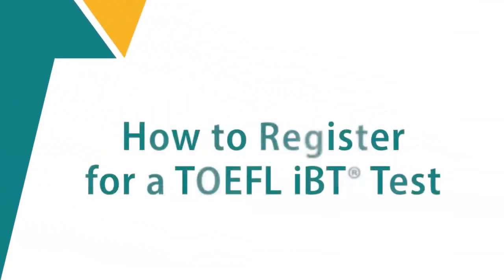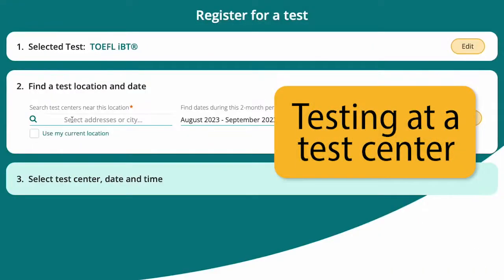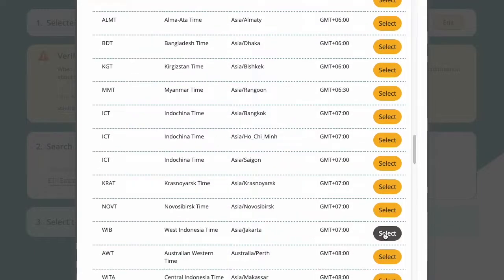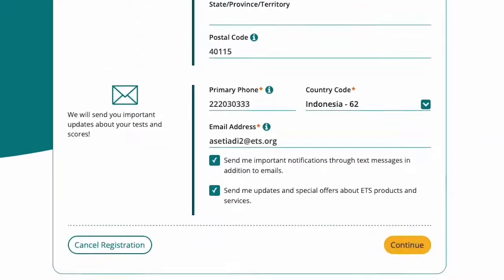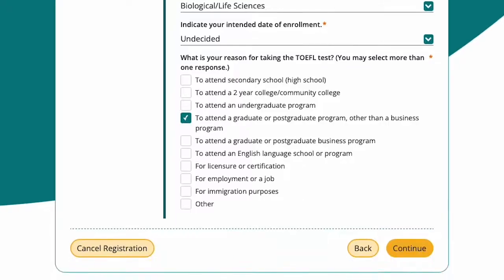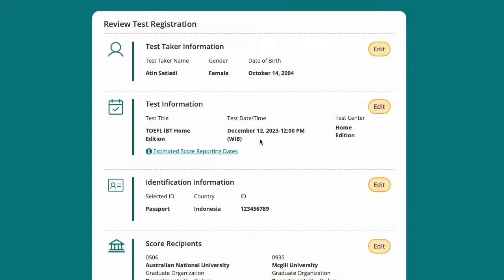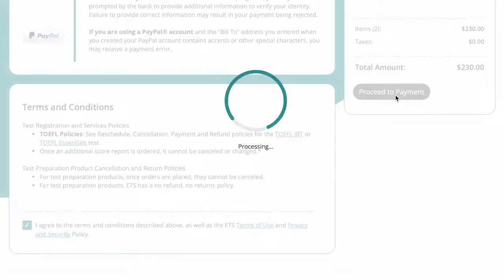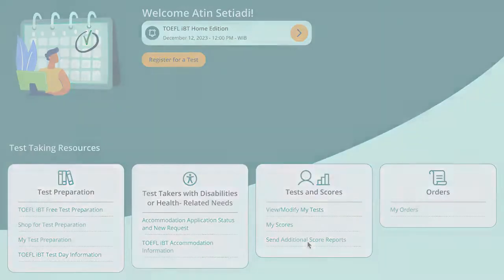How to Register for a TOEFL iBT Test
Registering for the TOEFL iBT test is easy, and this video takes you step-by-step through the process to help it go smoothly. During registration, test takers with disabilities can request accommodations. And, all test takers can select the recipients of their four free score reports, as well as purchase official test prep. Good luck on your TOEFL iBT test!

Are you aiming for a high TOEFL iBT score to secure your place in a top university?

Our courses offer:

🔹 Live classes with expert teachers: Our experienced instructors will guide you through each section of the TOEFL iBT—Reading, Listening, Speaking, and Writing—providing you with strategies to tackle every type of question.
🔹 Focused on real test conditions: We align our training with the format and timing of the actual TOEFL iBT, ensuring you become familiar with the exam environment.
🔹 Practical exercises and full-length mock tests: Benefit from practice sessions that simulate the actual test, helping you build confidence and refine your skills.
🔹 Personalized feedback: With small group classes, our instructors offer individual feedback to ensure you improve steadily and meet your target score.